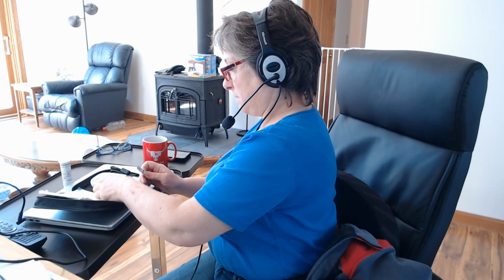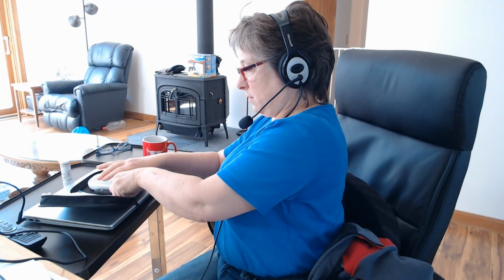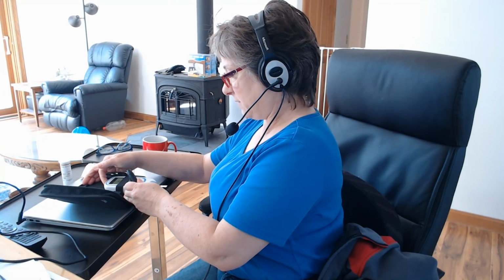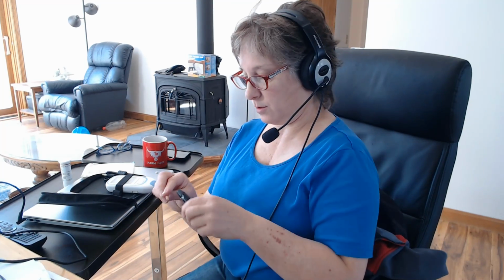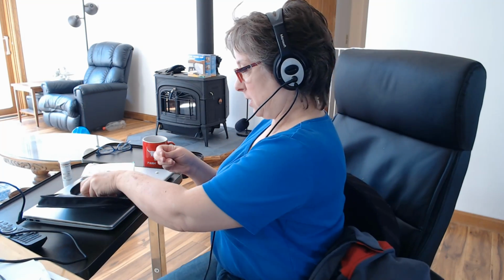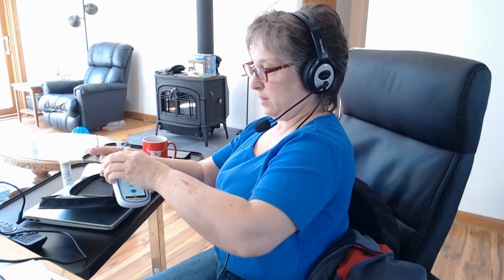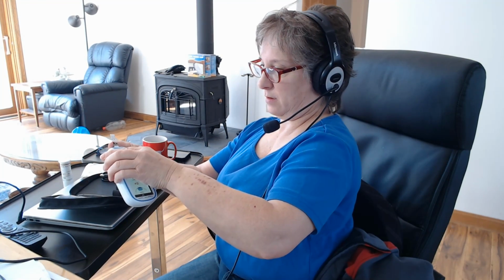How to Draw Blood At Home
Taking an INR test with grid down.